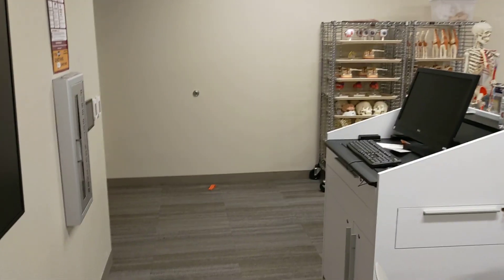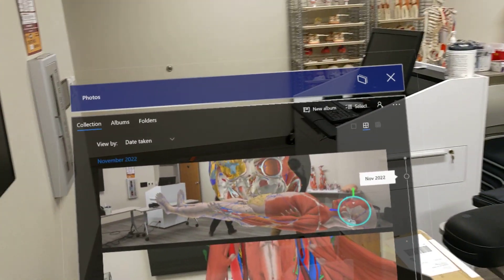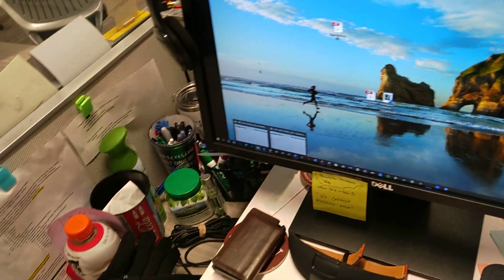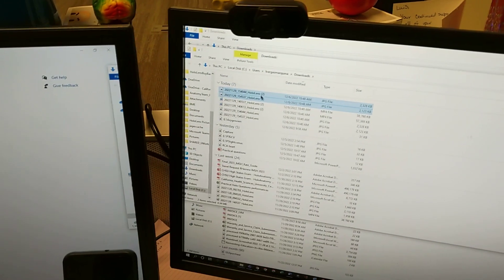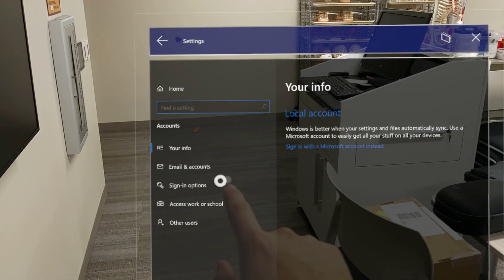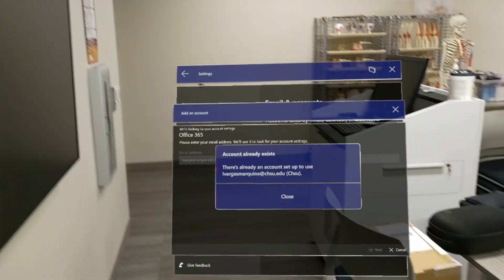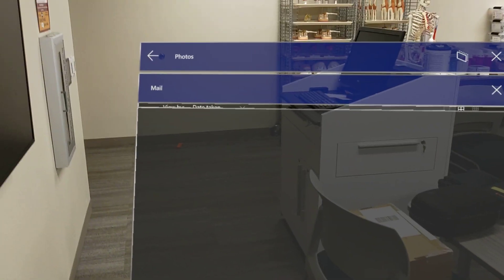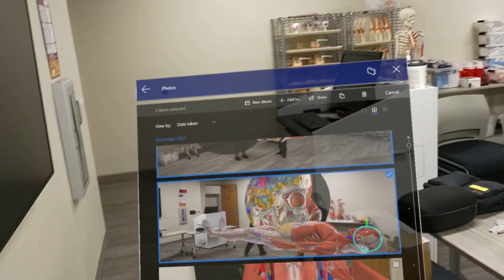How can I send images from my HoloLens 2 to my laptop (Apple or Microsoft)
A quick video on how students using the HoloLens 2 can send images from their HoloLens 2 onto their secondary device (Apple or Microsoft based)

How to take a picture:
1. 0.00:19 to 0.00:56

How to send images from you HoloLens 2 to your Laptop:
1. Locating your pictures
• 0.00:56 to 0.01:05

2. Sharing Images to the 2nd Device (if 2nd Device is Microsoft Based)
• 0.01:05 to 0.02:58

3. Sharing Images to the 2nd Device (if 2nd Device is Apple Based)
• Adding your email account onto the device settings so that you may email yourself the images
• 0.02:58 to 0.05:35